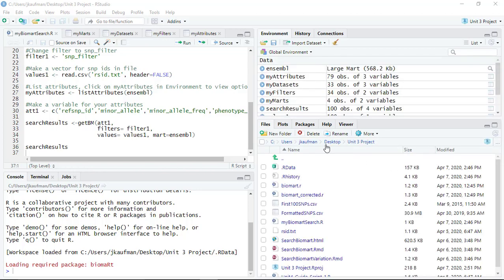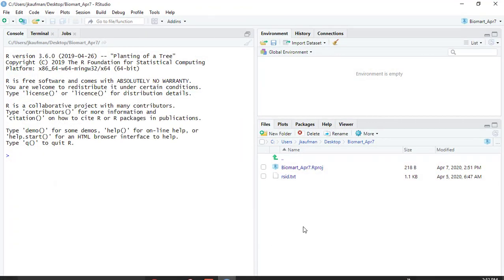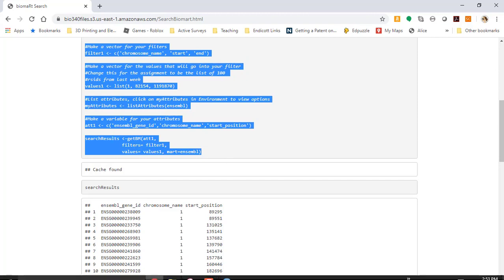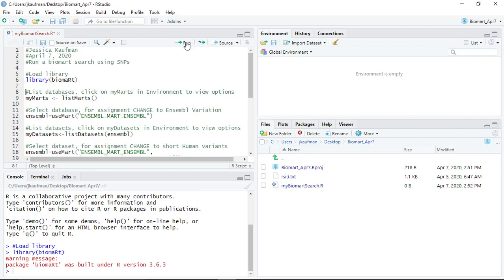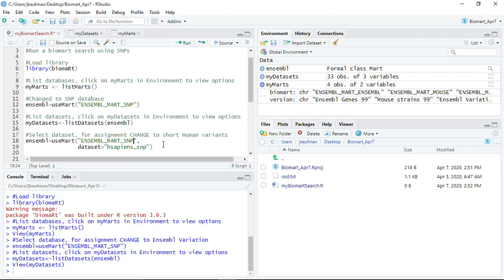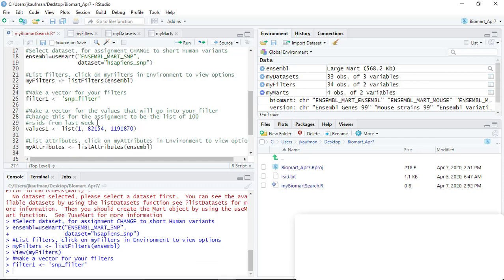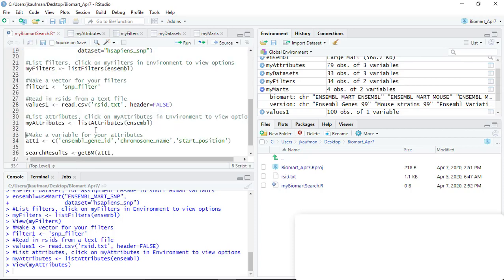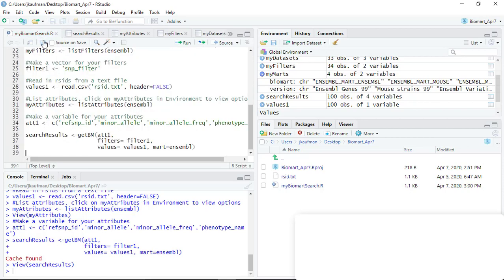Biomart Search Through Rstudio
This video shows you how to get started working in RStudio (New project, New script) and how to change a gene-centered search to a SNP search.  Both types of searches are helpful for the Unit 3 project.